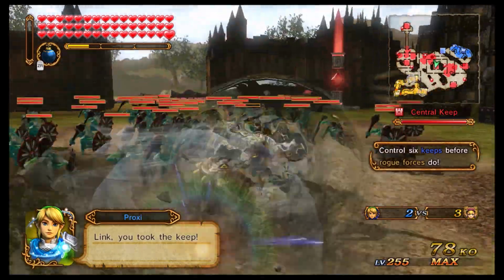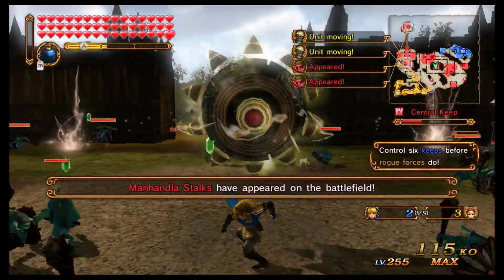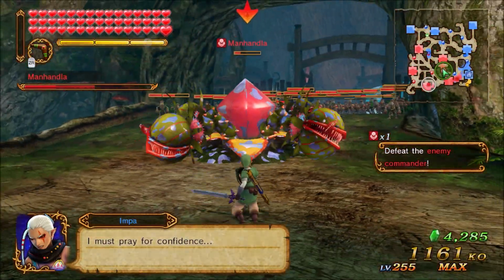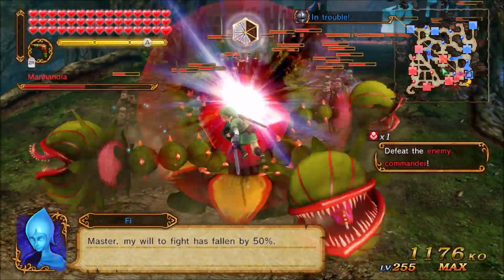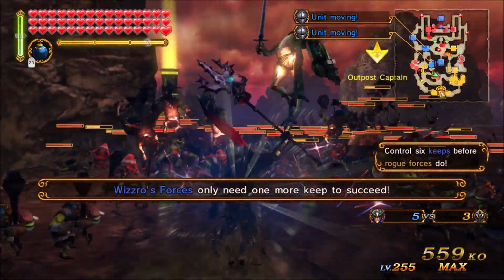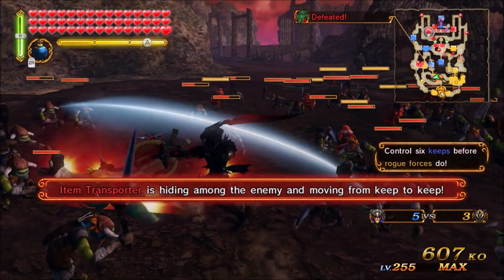Hyrule Warriors Tier List: Part 5 - Top Tier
HEY THIS IS THE LAST VIDEO OF THE SERIES! If this is the first one you're watching, here is the first video, for bottom tier!

wow i'm finally done with this.